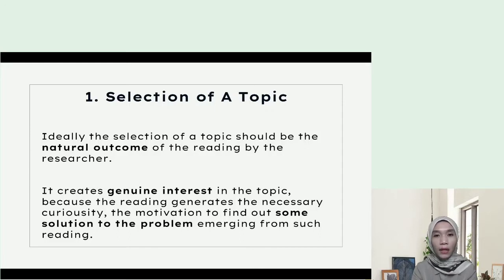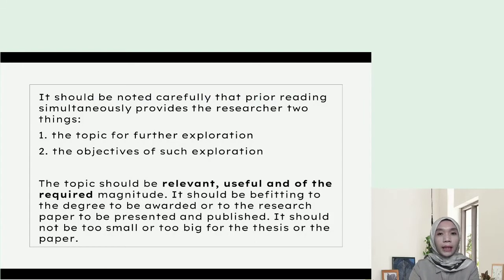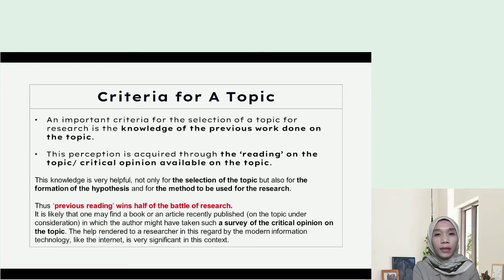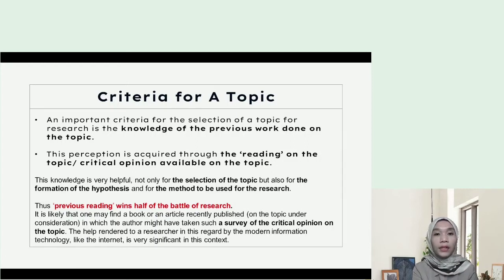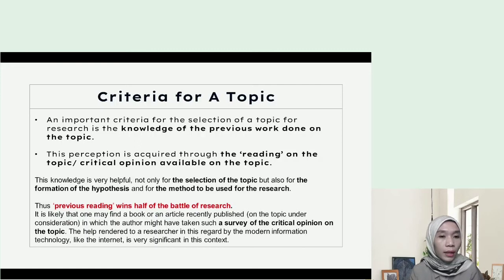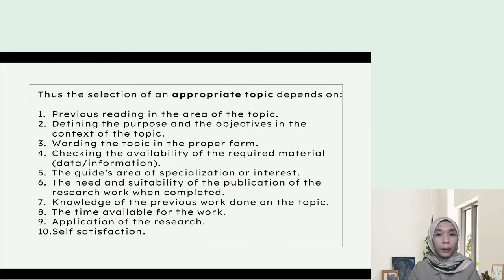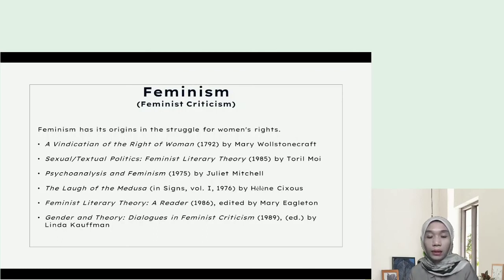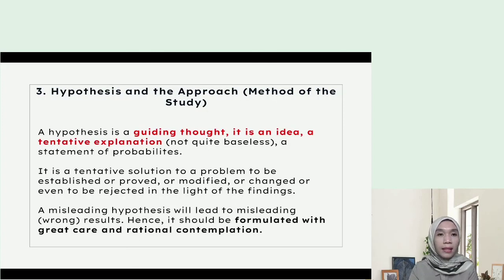Research Methodology on Literature (1)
Description:
We are on a journey to share - creating beautiful, meaningful learning process and things.

Through our videos, we explore what it means to write academic article, thesis, to analyze literary works, and to discuss particular social issues - we share ordinary things for extraordinary viewers.
We’ve always said that if each video touches just one person, fills them with a bit more information and knowledge, or leaves them feeling more enlightened or inspired, then it has achieved its goal.

All of our videos are made possible through the generous support of our viewer.